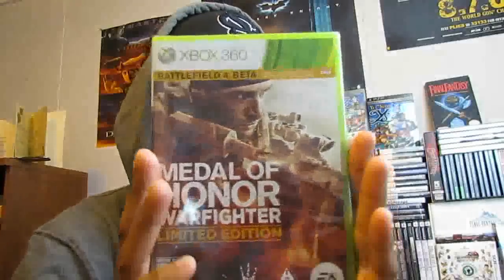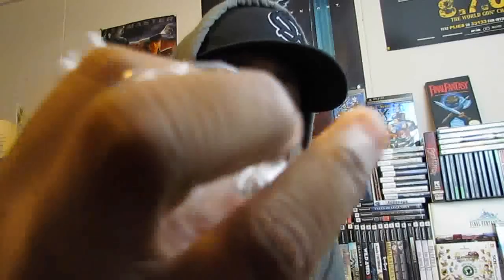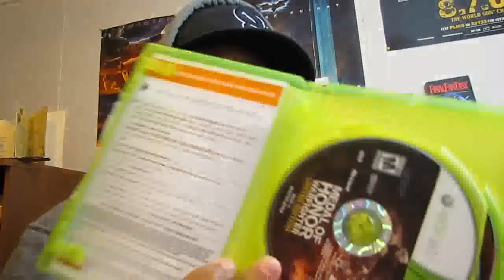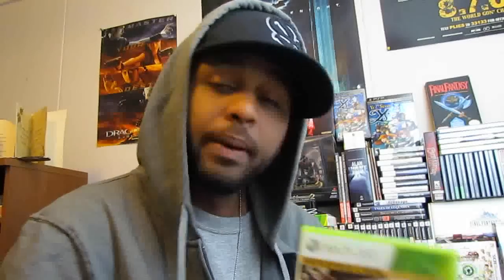Medal Of Honor: Warfighter LE [Unboxing]